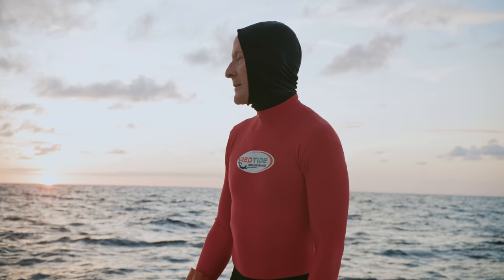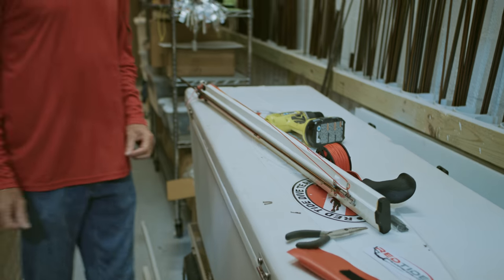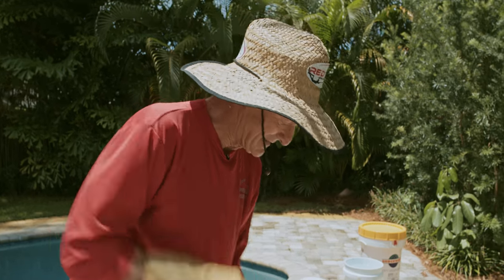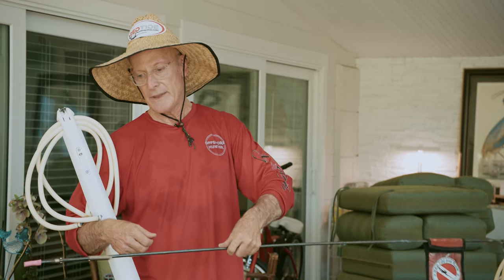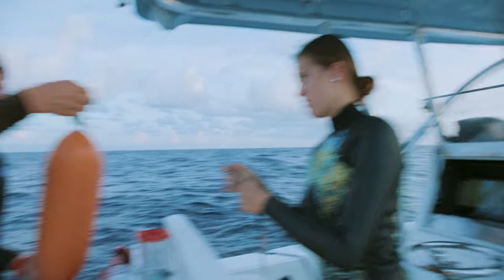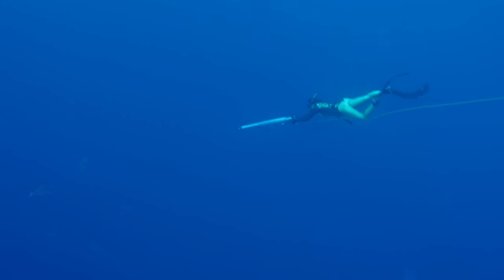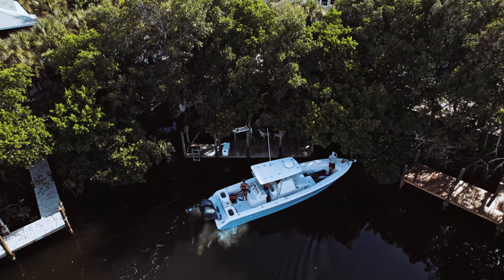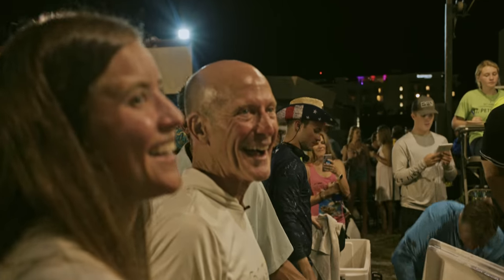Red Tide Spearfishing vs. Worlds Largest Dive Tournament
4am wake up calls, 80 mile boat rides, big fish, bigger predators, 120 foot drops, this is what the largest one day Spearfishing Tournament in the world is all about — pushing boundaries, chasing giants, and having a damn good time in the process. Follow along with G.R. Tarr and team Red Tide’s journey throughout this years St Pete Open Dive Tournament. Who’s ready for 2022?

Products used